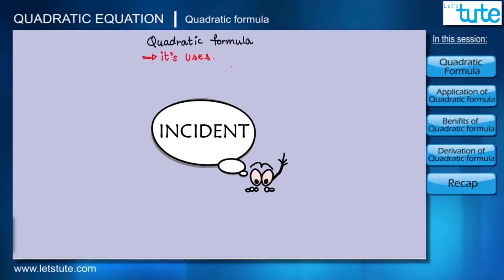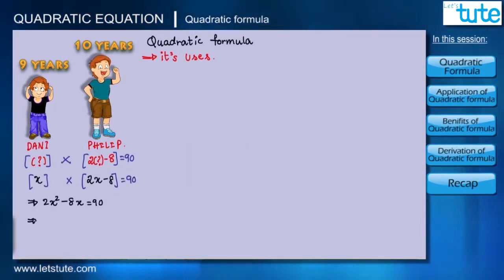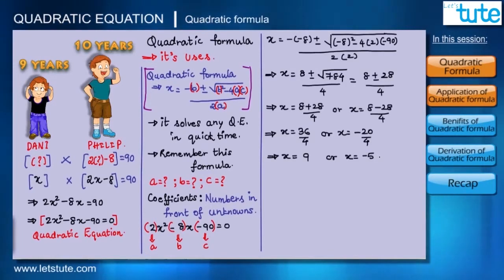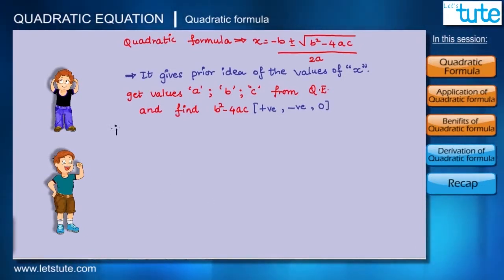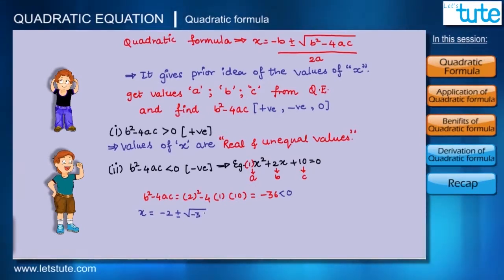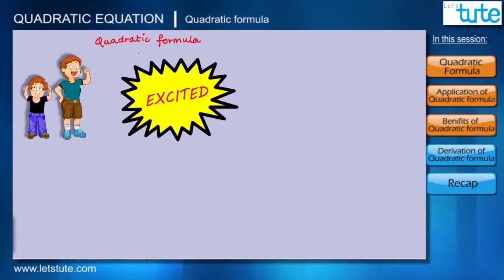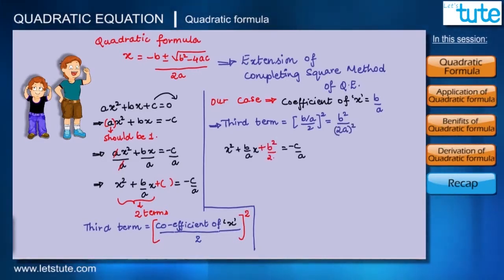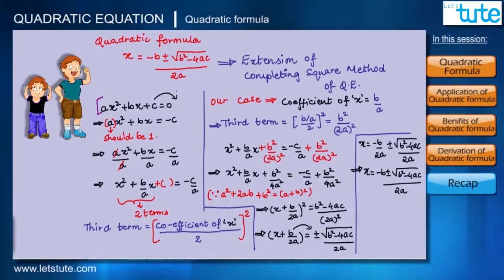Chapter 2-Quadratic Equations| The Quadratic Formula| Maharashtra State Board Class 10 Math|Letstute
Hello Guys
Check out our interesting video on Chapter 2 - Quadratic Equations - The Quadratic Formula Maths Class 10 for Maharashtra State Board.

In this session on Chapter 2 - Quadratic Equations- The Quadratic Formula you will get to know the detailed explanation on the following Topics:
1. Introduction to Quadratic Formula
2. Quadratic Formula
3. Applications of Quadratic Formula
4. Benefits of Quadratic Formula
5. Deriving The Quadratic Formula

We Hope You Liked This Session Chapter 2 - Quadratic Equations 01-Introduction and Factorisation method Maths Class 10 Maharashtra State Board Letstute.